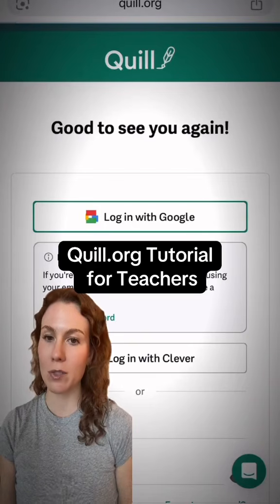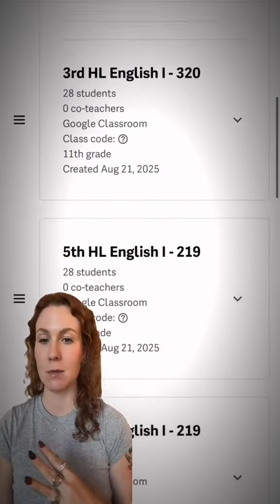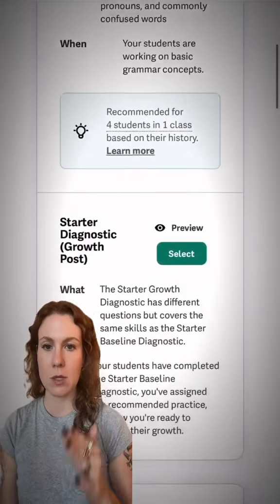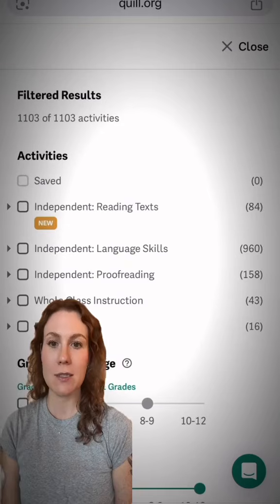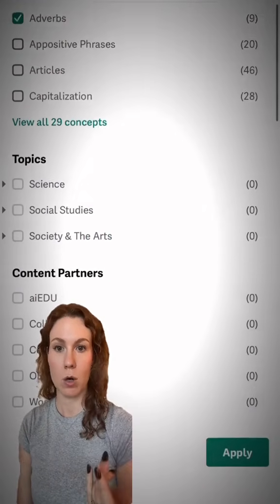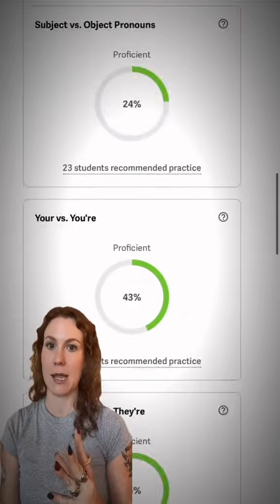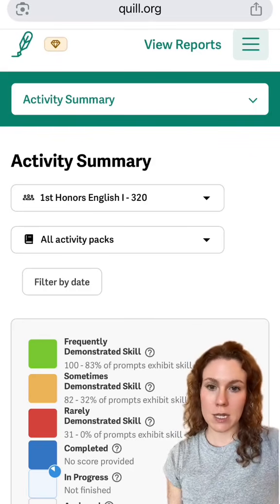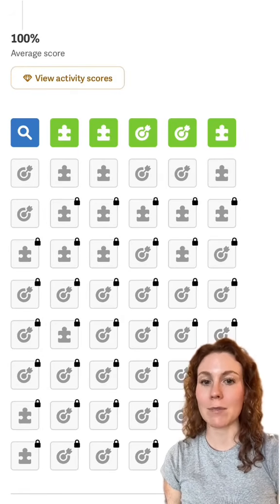Getting Started with Quill.org | Grammar Activities for High School ELA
✏️ New to Quill.org? In this video, a high school ELA teacher walks you through the first 5 minutes on Quill—from setting up your class to assigning your first diagnostic.

You’ll learn how to:

- Create a class or sync with Google Classroom
- Share a class code with students
- Explore the Activity Library
- Assign a diagnostic and recommended practice activities
- Use reports to track student mastery and guide next steps
- Differentiate grammar and writing instruction for every student
- Prepare students for tests like the ACT with targeted skill practice

Whether you’re looking for differentiated grammar activities, building stronger writing skills, or bringing engaging writing instruction into your classroom, Quill.org has tools to help.